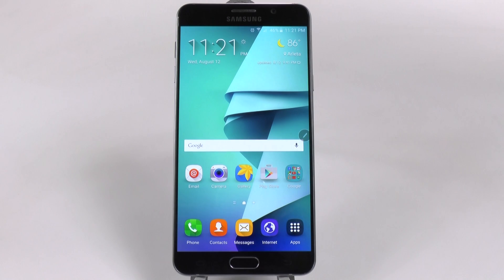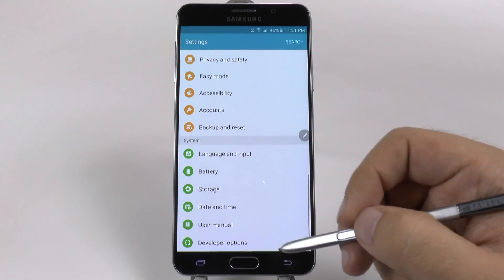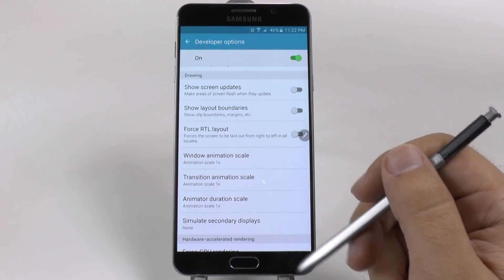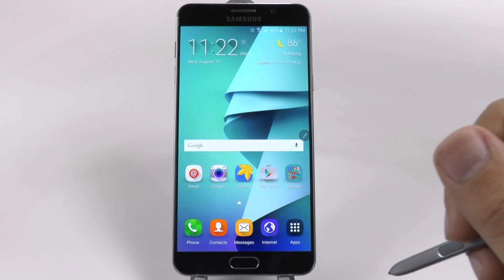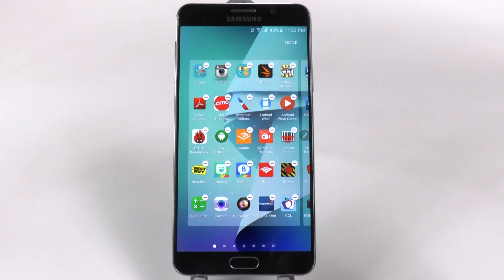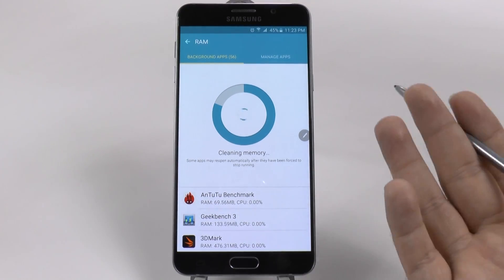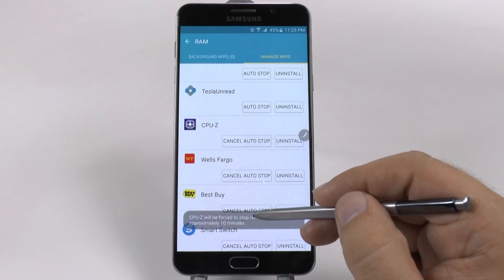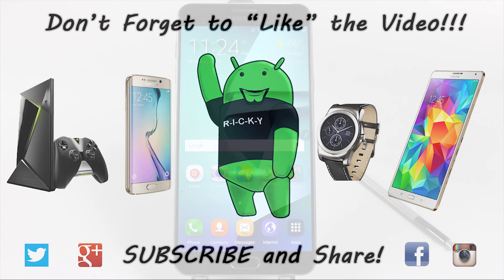How to Speed Up the Galaxy Note 5